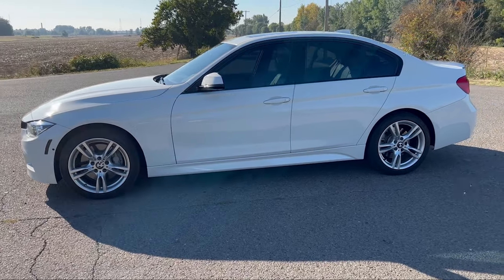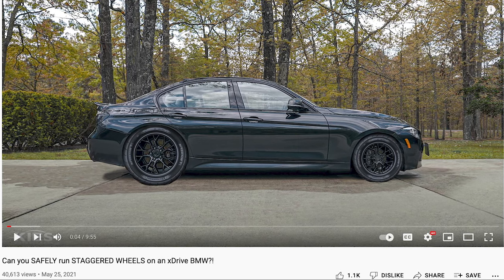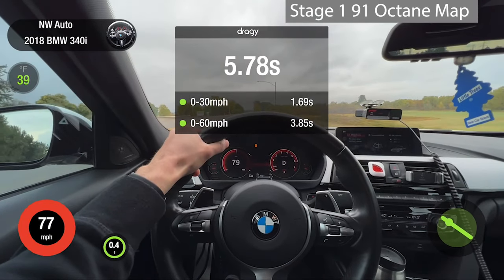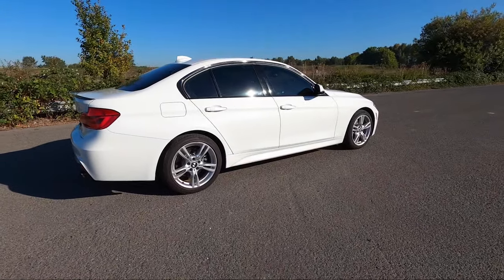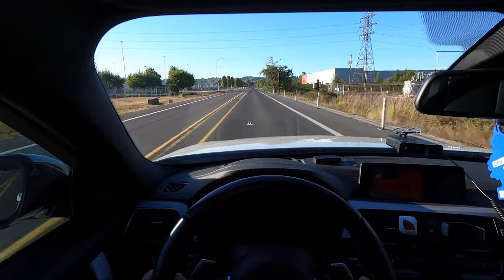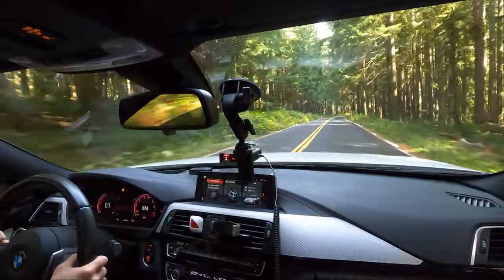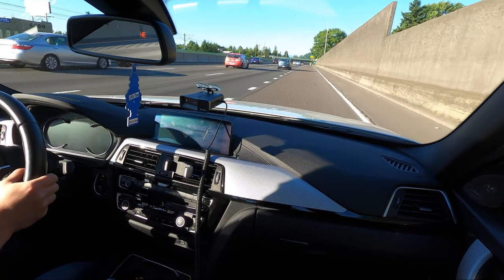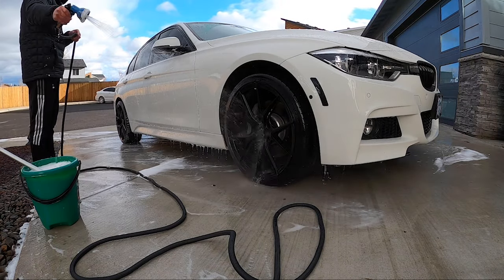Should You Upgrade from 18inch to 19inch Wheels on Your F30 BMW?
My 2018 BMW 340i xDrive came with a set of 18 inch OEM 400M wheels with Pirelli Cinturato P7 run flat tires. The tires were not very good for performance, but the wheels were fine. I decided to switch to 19 inch Verde Axis V99 wheels with Michelin Pilot Sport AS4 tires. This new wheel setup looks much better, but it has some downsides, which I discuss in this video.

ACCESSORIES:
BMW Travel Mug

INTERIOR UPGRADES 🏎️:
Ambient Lighting

Carbon Fiber Handbrake Cover

Sport Pedal Covers

Sequential Turn Signals

ENET Cable

Trim Removal Tools

EXTERIOR UPGRADES 🏎️:
Black BMW Center Caps/Emblems

Kidney Grill

Carbon Fiber License Plate Frames

License Plate Screws

Carbon Fiber Mirror Caps

M Performance Diffuser

Plasti Dip

CLEANING SUPPLIES 🏎️:
Portable Vacuum

Wheel Brush

Microfiber Towels

Microfiber Brush/Mop

Car Wash Bucket

Interior Air Vent Cleaner

CLEANING SOLUTIONS 🏎️:
Leather Cleaning + Conditioning Kit

Wash & Wax

Tire Shine

Wheel Cleaner

Odor Eliminator

Ceramic Coating Spray

Water Spot Remover

IronX Iron Deposit Remover

Little Trees Car Scent

MAINTENANCE 🛠️:
Air Filter Cleaning + Oiling

Jack Stands

Low Profile Jack

Heat Gun

ELECTRONICS:
Dragy Performance Meter

Uniden R7 Radar Detector

Uniden R3 Radar Detector

Uniden R3 Mirror Mounting Kit

Veepeak OBD Bluetooth Device

CAMERA GEAR 📷:
GoPro Hero 8 Black

Smatree Tripod

GoPro Charger

GoPro Batteries

128gb MicroSD

POV GoPro Head Mount

Suction Cup Mount